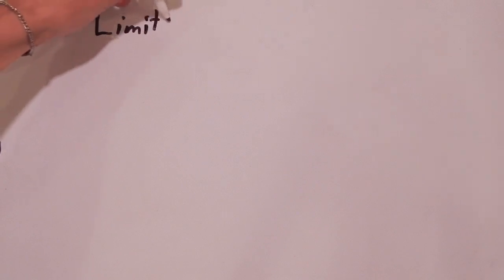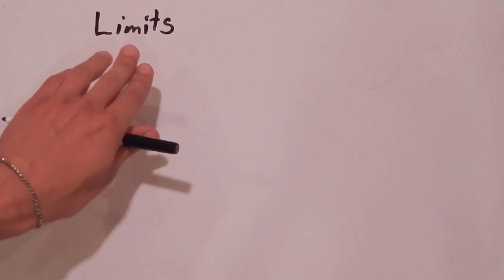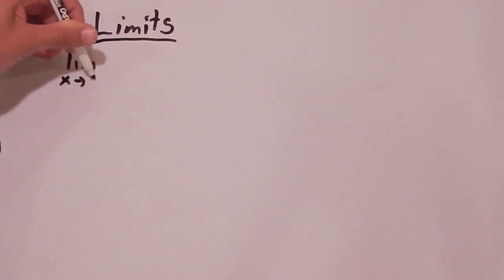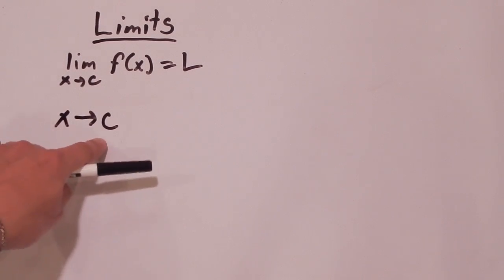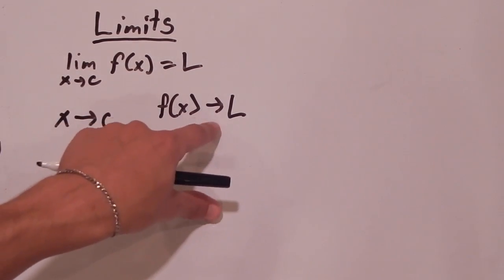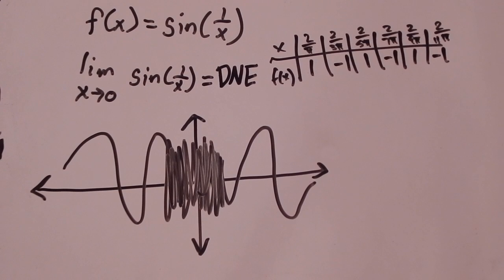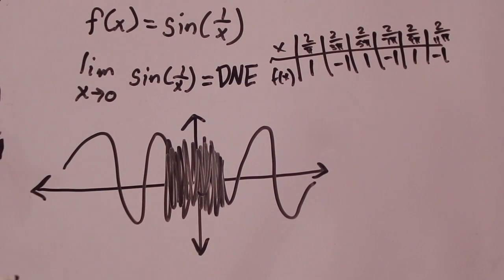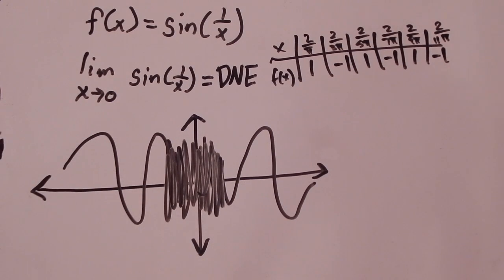1. Introduction to Limits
The first of our videos ever starting off on limits and their informal definitions in a very practical view